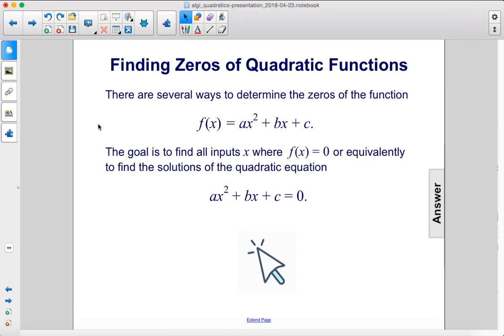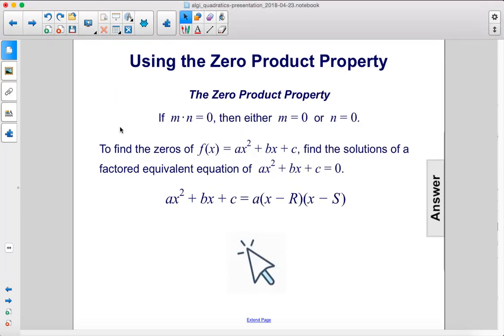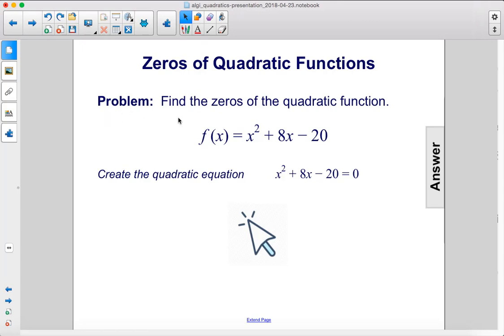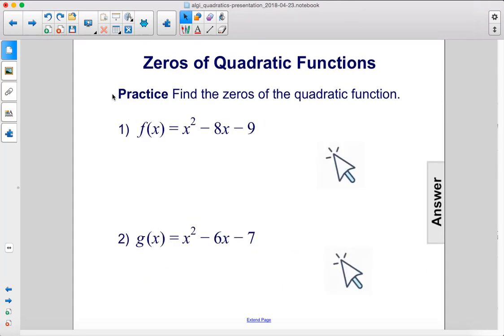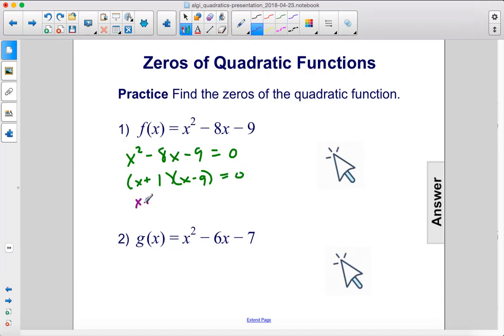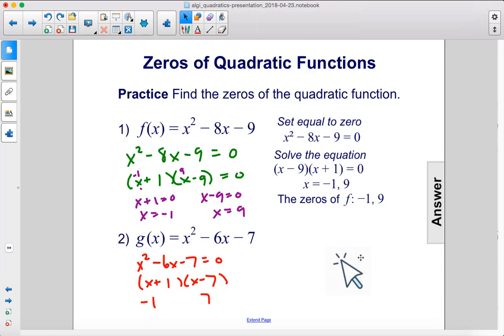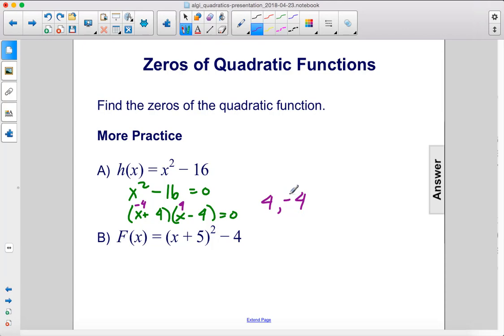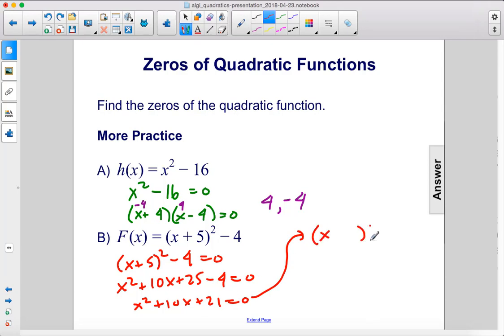Algebra 1 Quadratics Zeros Roots X Intercepts Solutions Pt 2